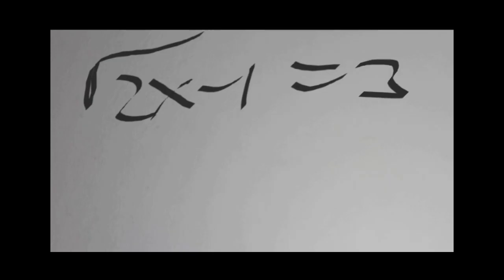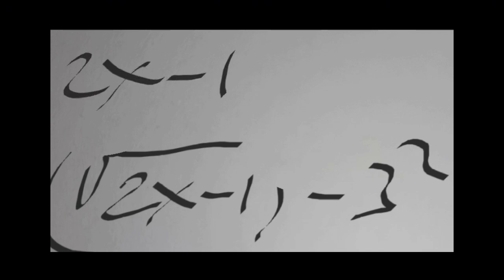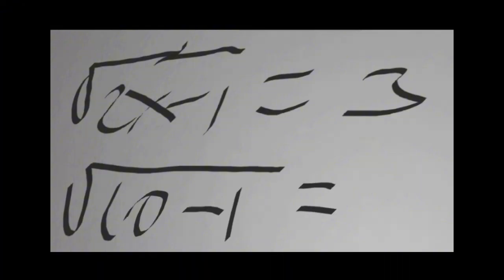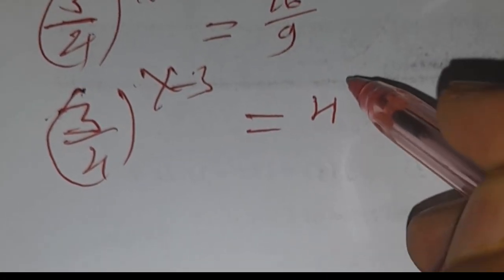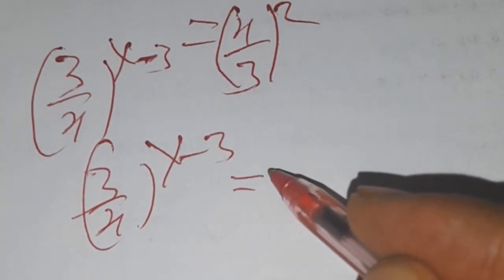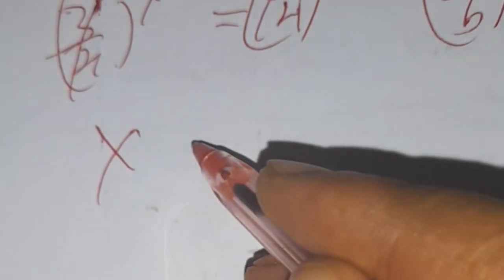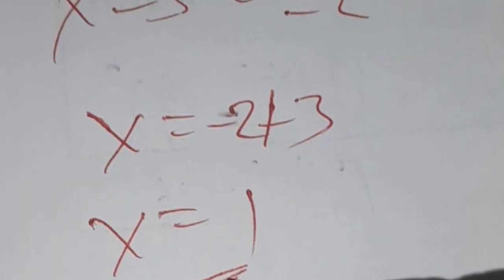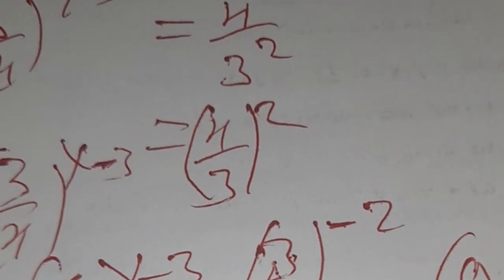Two Special Math Challenges for Grade 8 and 9 Students | Mame Maths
In this video, we tackle two special and challenging math problems designed for Grade 8 and 9 students. These questions are perfect for testing your foundational knowledge, improving your problem-solving skills, and helping you prepare for upcoming exams.

Presented by Mame Maths.

In this video, you will learn:

Step-by-step solutions to two unique math problems.

Clear explanations of the concepts used to solve them.

Tips to approach similar problems in your exams.